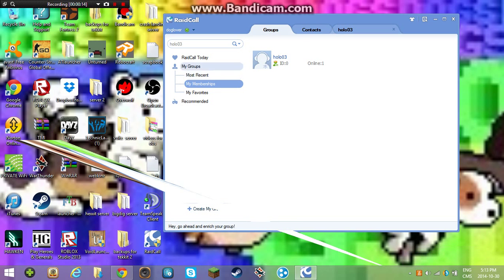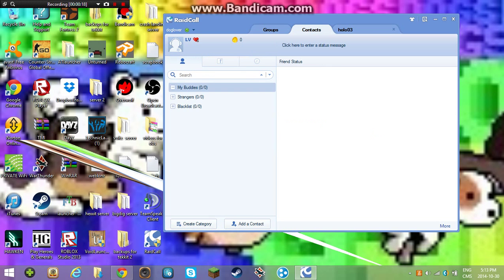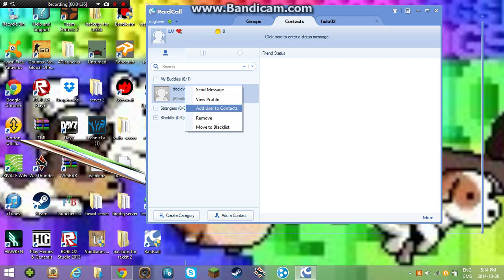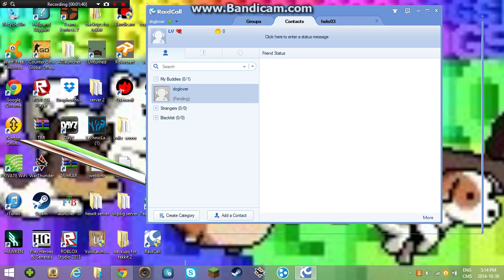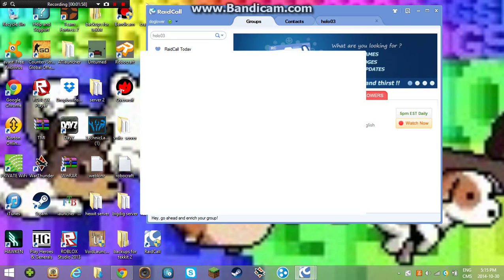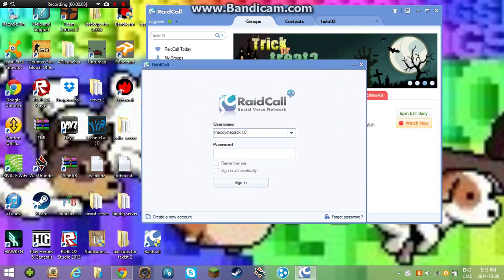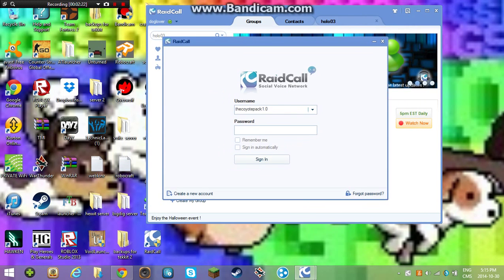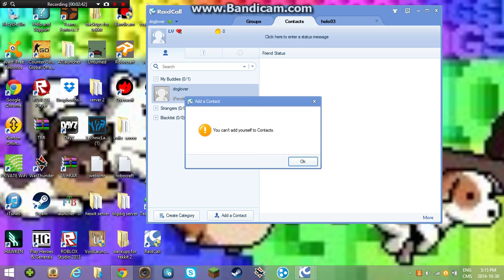how to add friends on raidcall